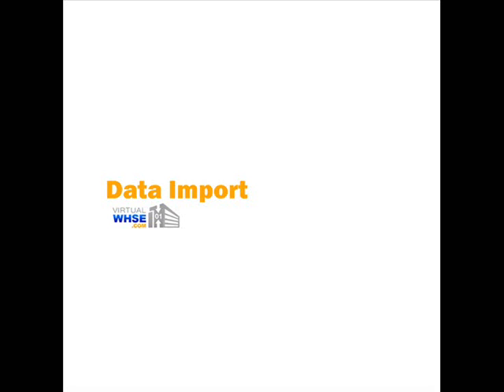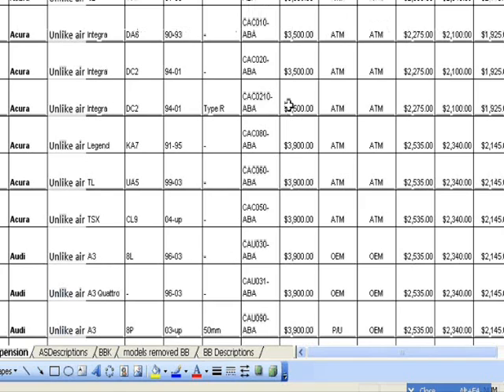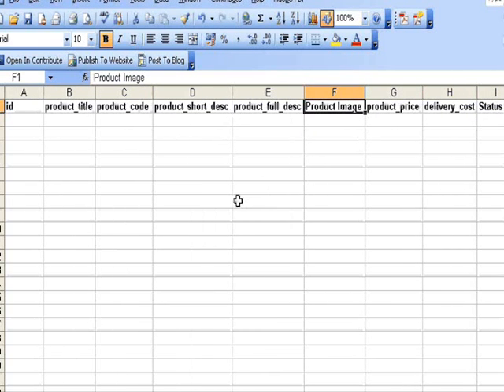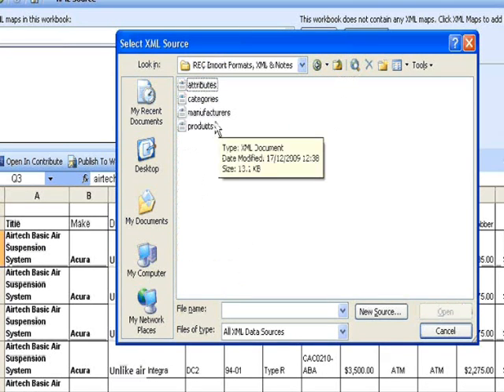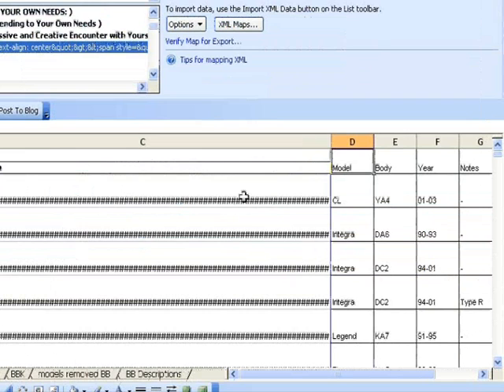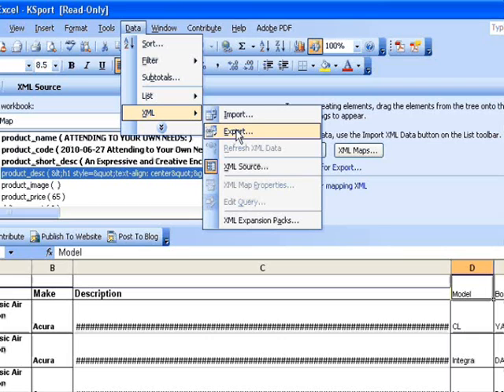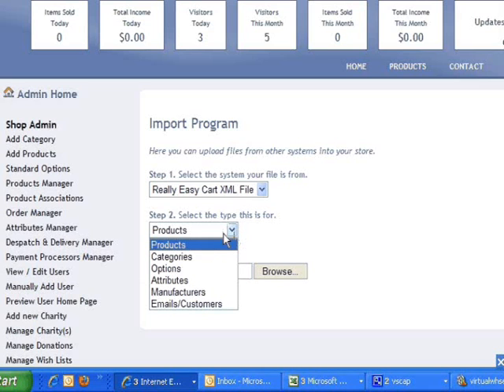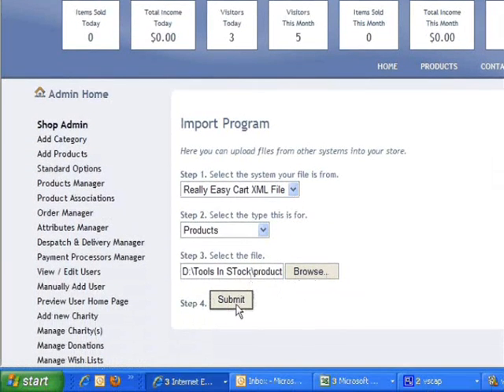Data Import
Video showing Data Import from Excel into Really Easy Cart